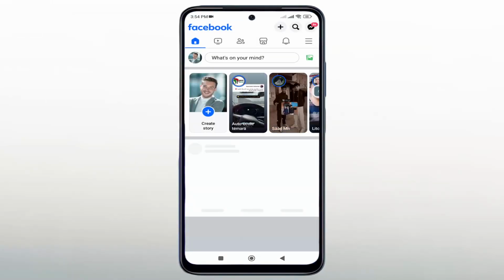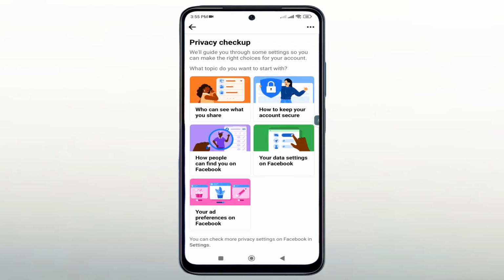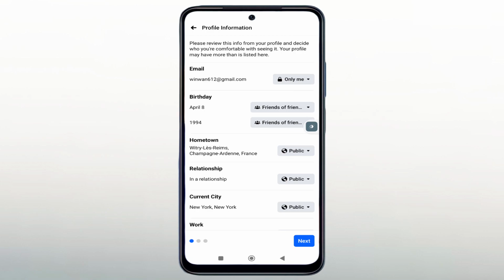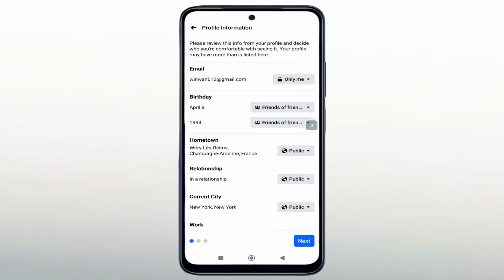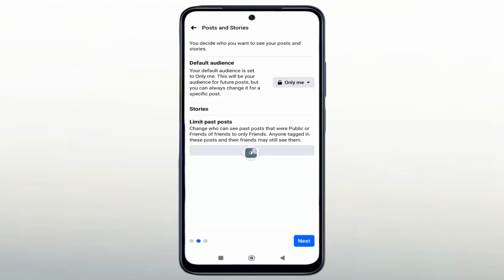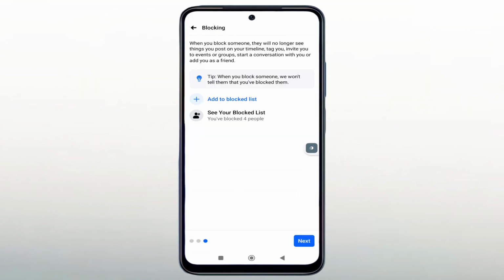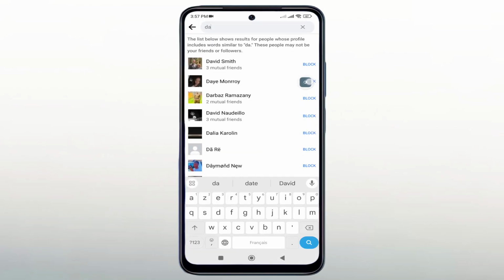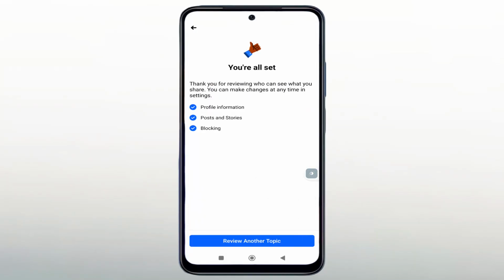how to make your profile private (new update) how to private account on facebook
Learn how to make your Facebook profile private with the latest update in this video tutorial. Discover the steps to adjust your privacy settings, control who can see your posts and photos, and manage friend requests. Ensure your personal information remains secure and only visible to desired individuals. Take control of your online privacy on Facebook today.